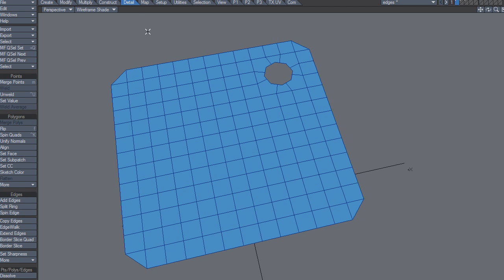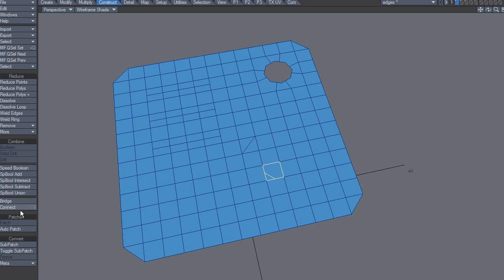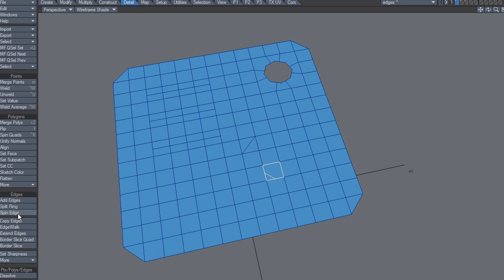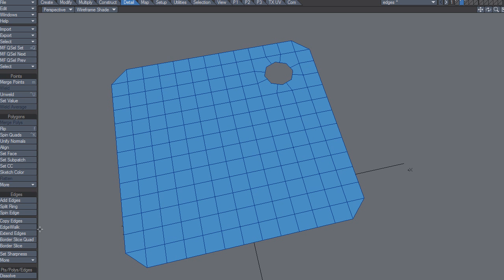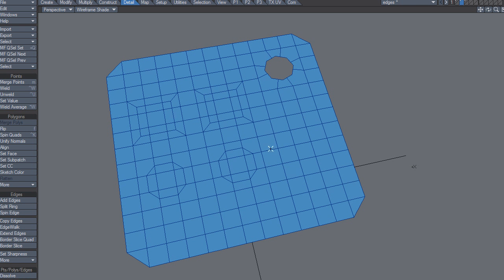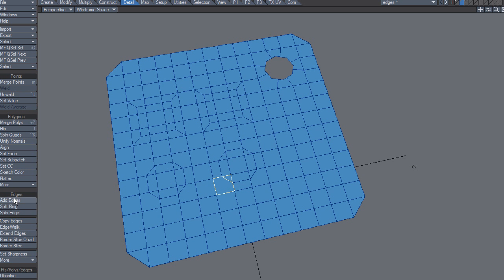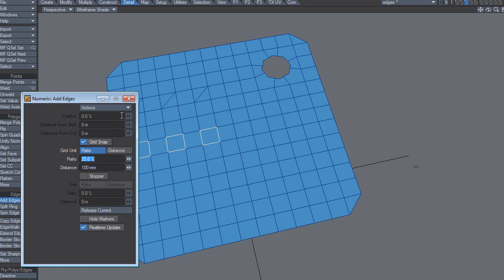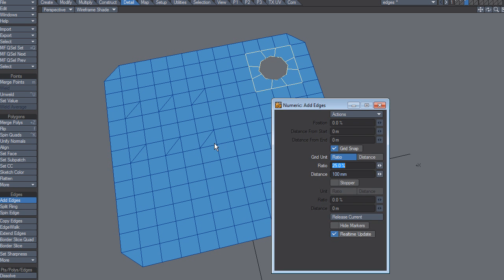LightWave Model - Edge / Split tools